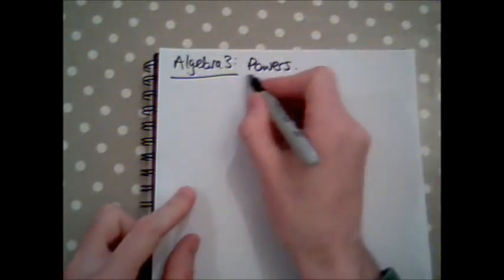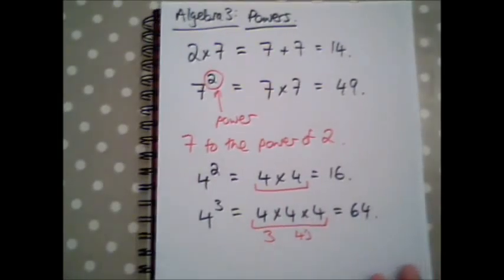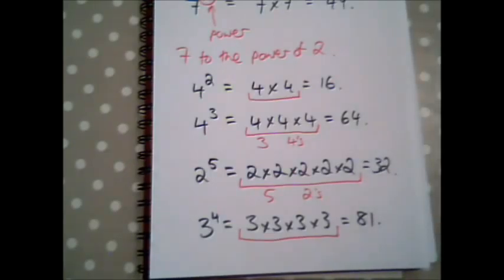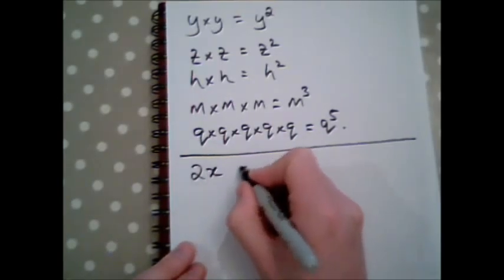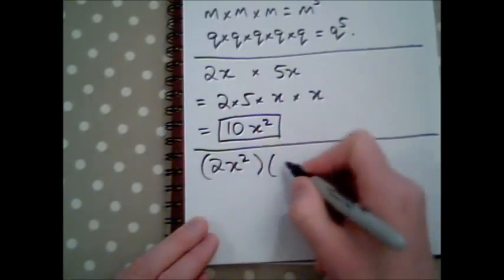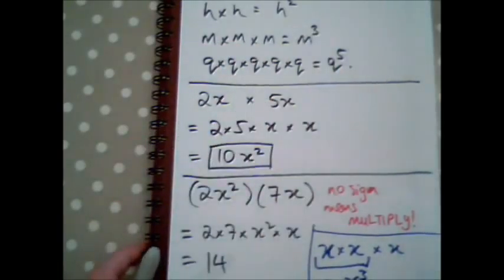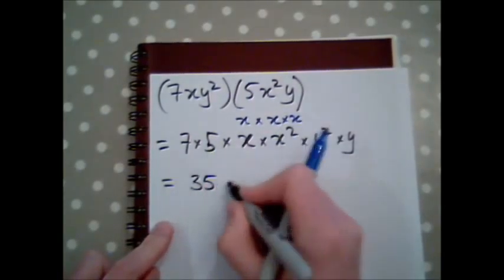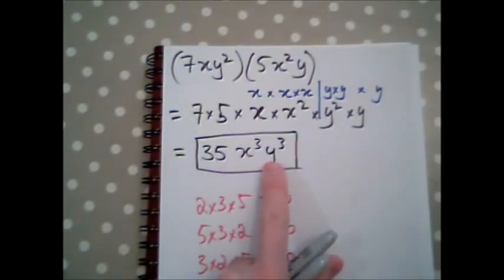Algebra 3: Powers